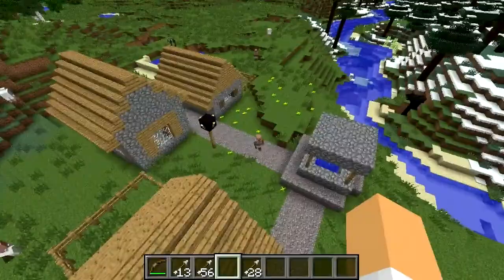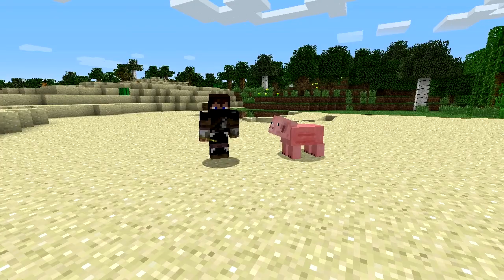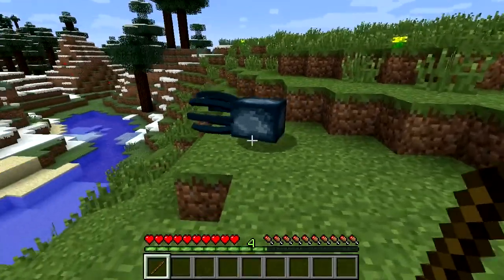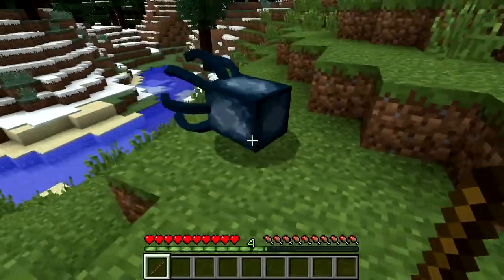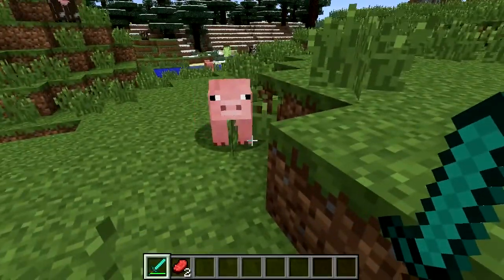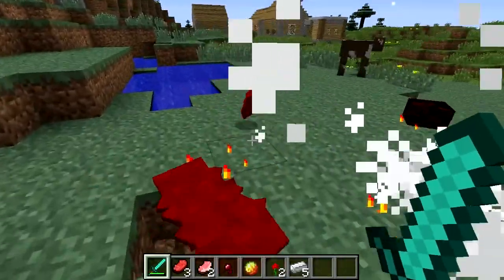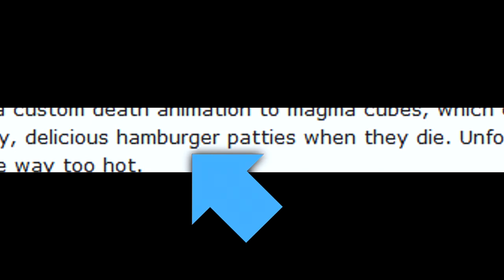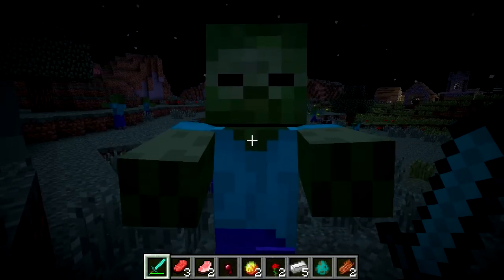Minecraft Mod Review: The Better Animations Collection [1.2.5]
Danny goes over The Better Animations Collection and it's main features.